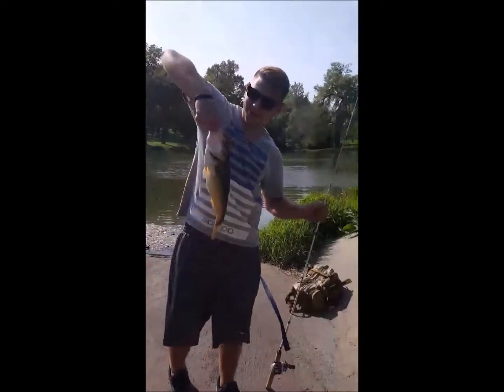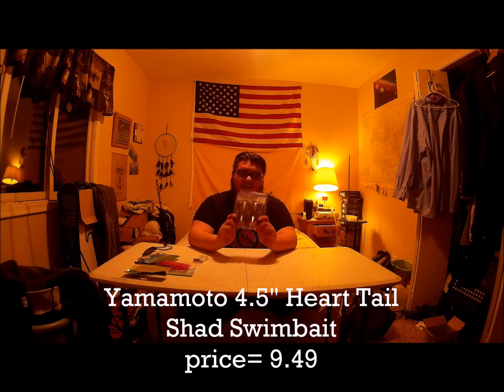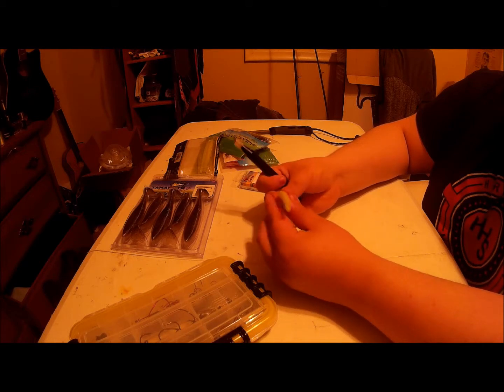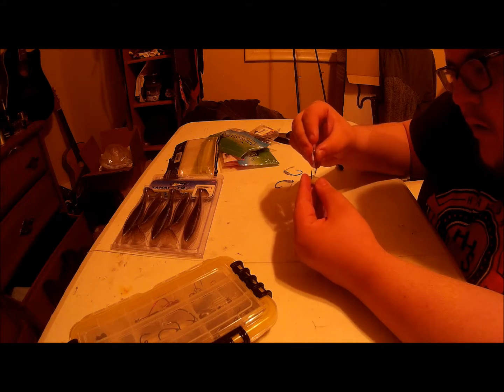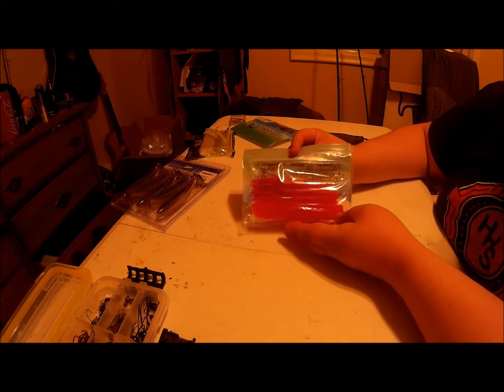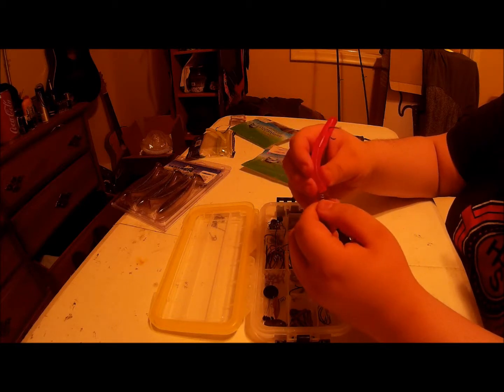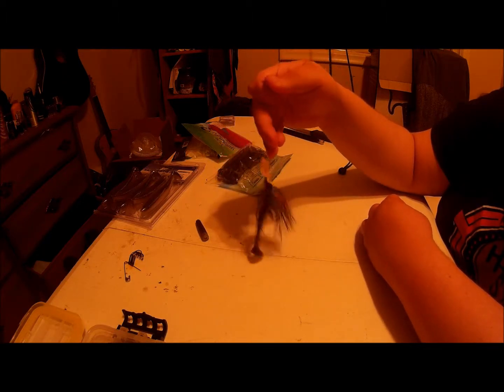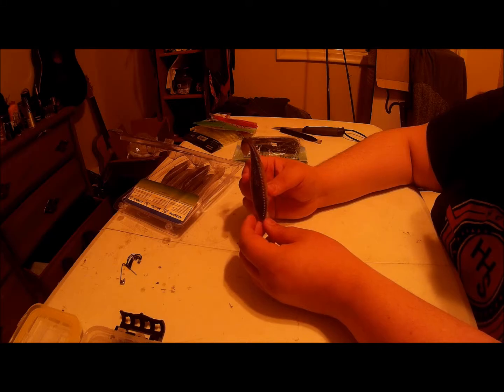tackle warehouse unboxing 2018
first tackle warehouse unboxing for spring 2018